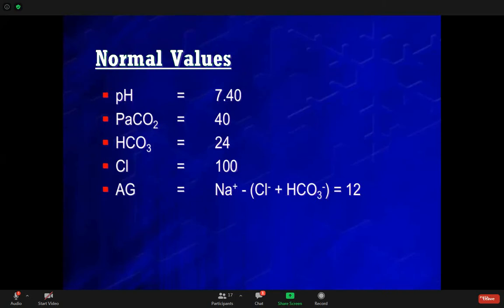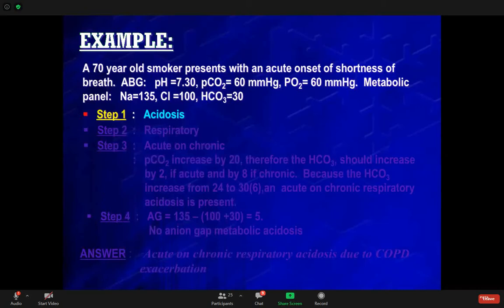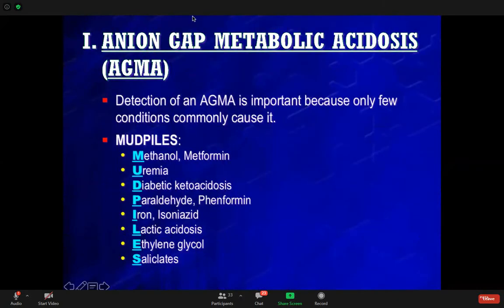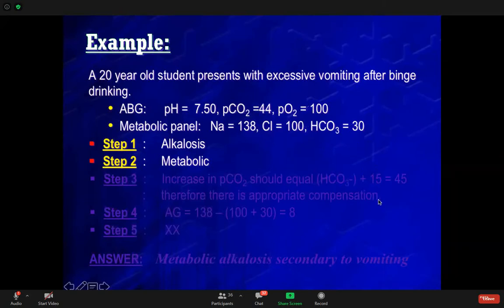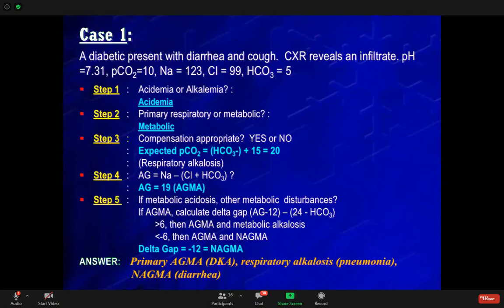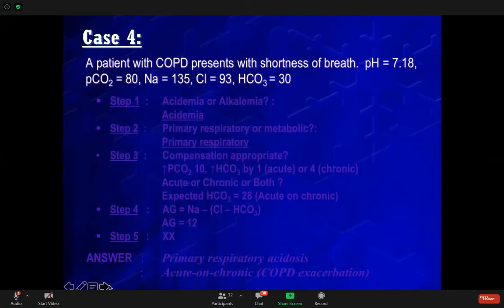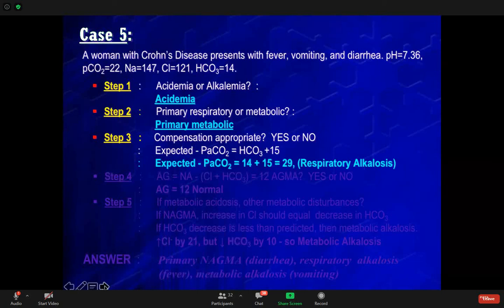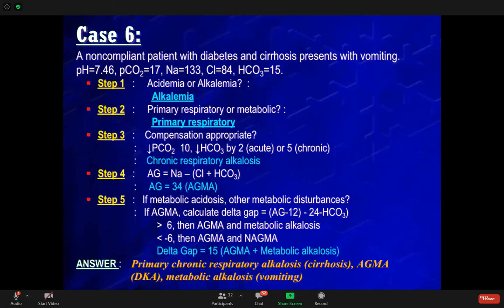L15 Acis base